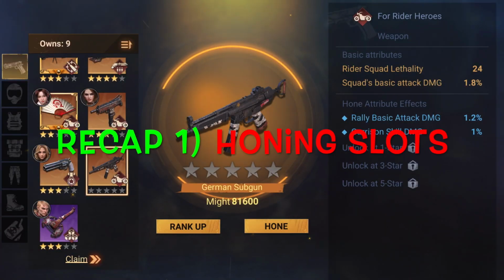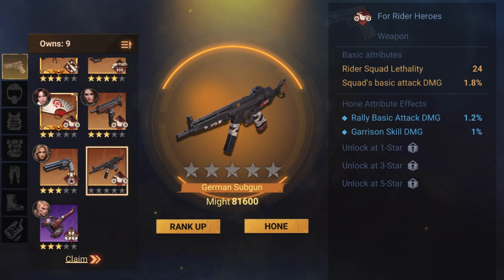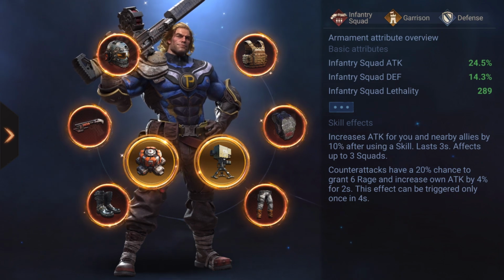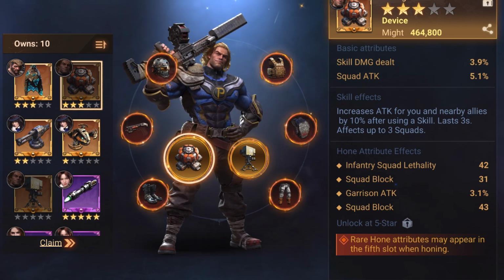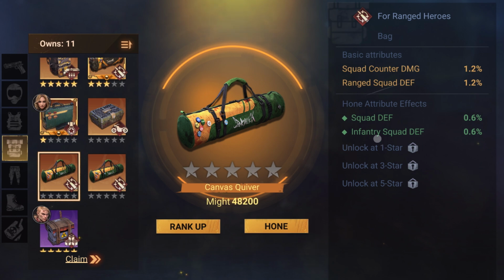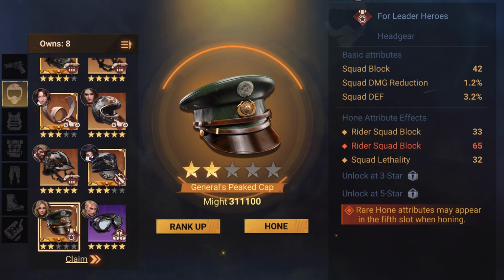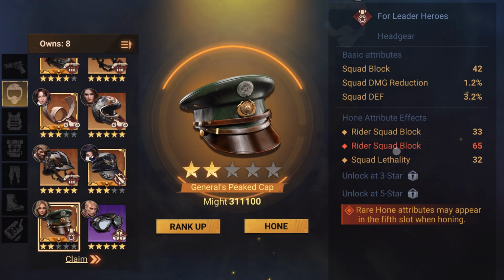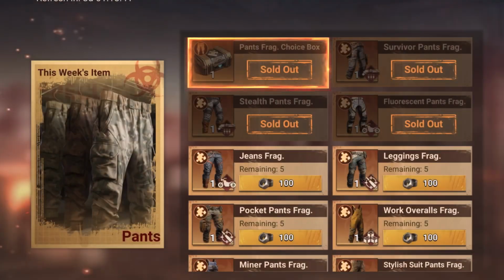ARMAMENTS DEVELOPMENT TIPS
15 minutes Guide on How to best Develop Armaments.